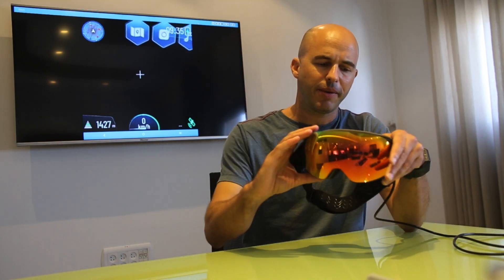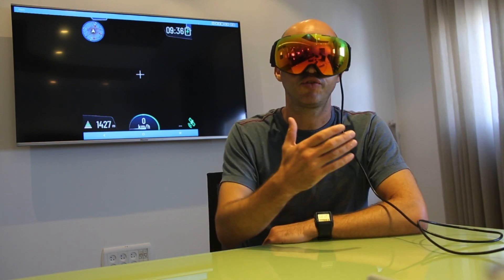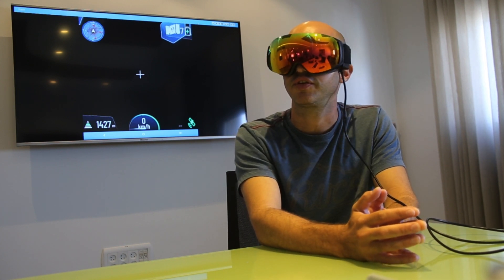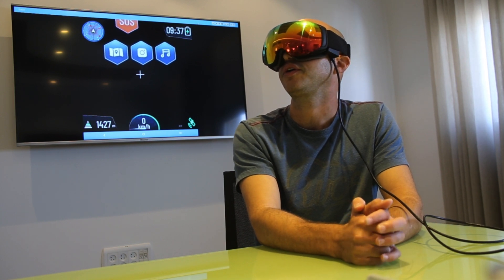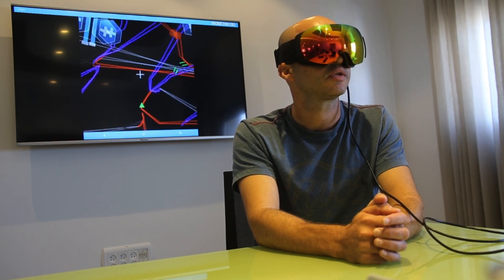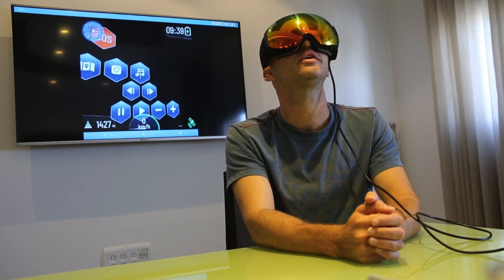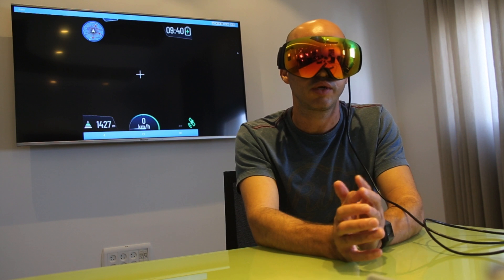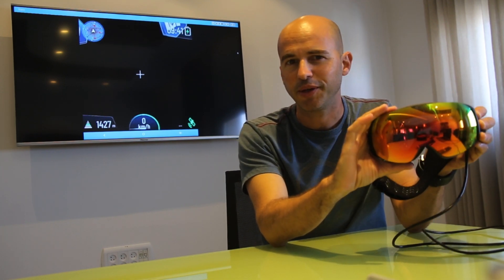RideOn AR ski goggles demo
AR ski goggles by RideOn